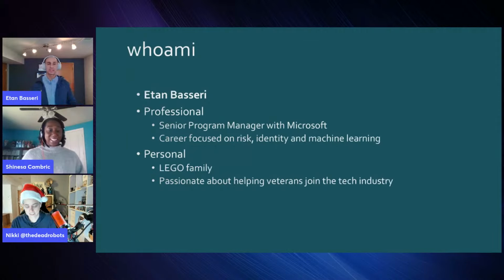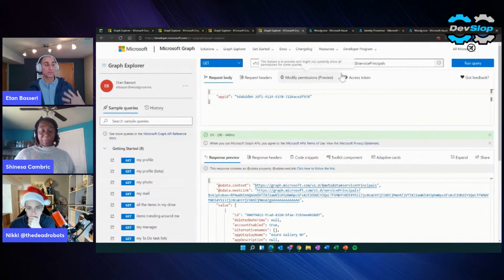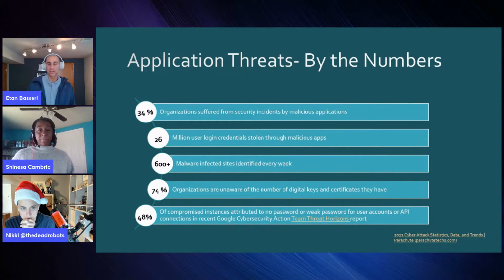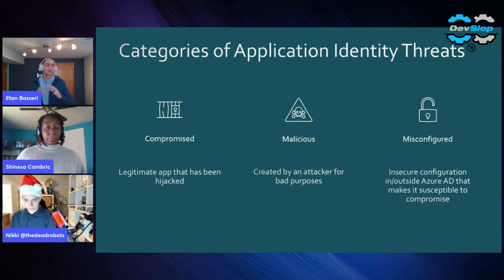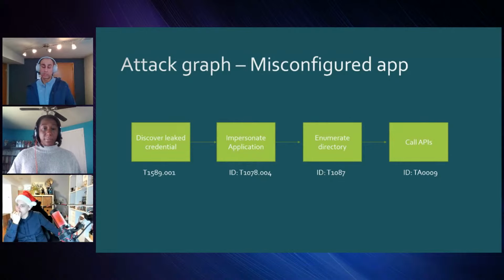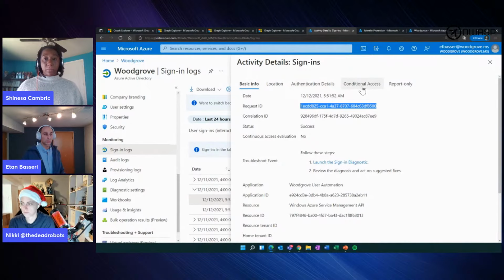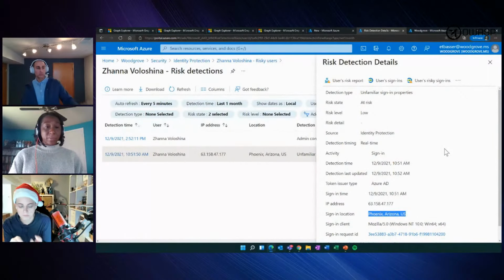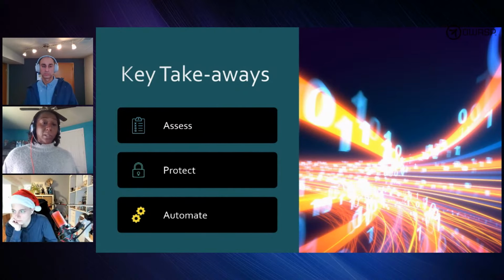Threats Against Application Identities in the Microsoft Cloud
▬▬▬▬▬▬ ABSTRACT & BIO 📝   ▬▬▬▬▬▬
Do you know what risky behaviour your application identities are up to and how to protect them and your Microsoft cloud environment? This session will review current threats against application identities and what you can do about them.

Etan Basseri
Etan Basseri is a Senior Program Manager in Microsoft’s Identity Security & Protection team, where he helps build AI-based systems to detect and remediate account compromise for applications and other non-human identities. Prior to joining the tech industry, he worked as an attorney helping organizations manage and mitigate operational risk. Outside of work he loves to travel, hike, and build Legos with his kids.

Shinesa Cambric
Shinesa Cambric is a Principal Program Manager with Microsoft. Her background is in the strategic design of cloud IAM solutions, building insider risk programs, and providing unique subject matter expertise on the intersection of GRC with IT and application security. She holds several industry credentials (CISSP, CISA, CISM, CCSP), is a task and certification content advisor for CertNexus and CompTIA, and is part of the content review committee for Cloud Security Alliance. Her work has been included in global IT industry forums such as SANS, ITSPMagazine Podcast, RSAC, BrightTALK, and Plan4Privacy. She currently serves as the training lead for the Dallas chapter of Women’s Society of Cyberjutsu, a member of the operational team for non-profit group CloudGirls, an identity champion for Identity Defined Security Alliance, and an occasional host for the OWASP DevSlop show.
▬▬▬▬▬▬ Links 🔗   ▬▬▬▬▬▬